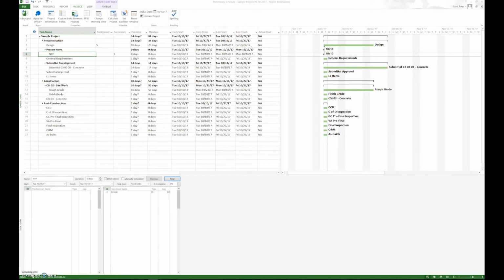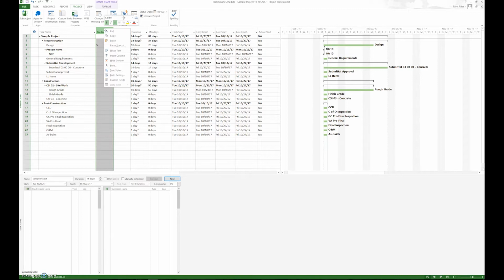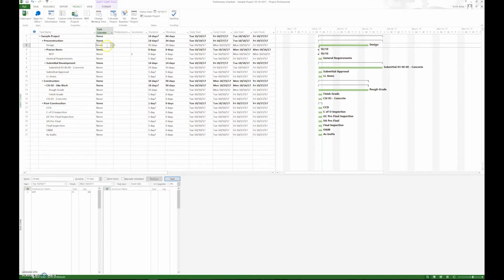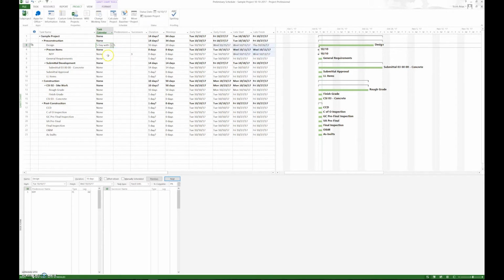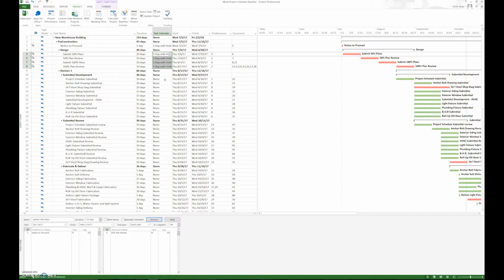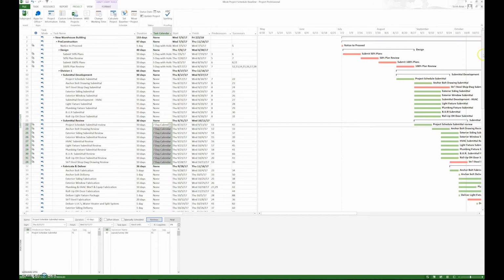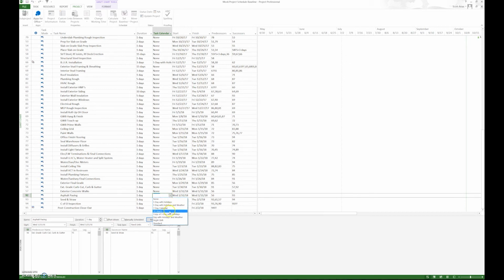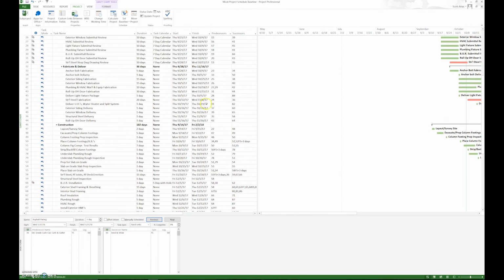Learn Microsoft Project- Episode 9: Calendars 2.0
This is episode nine of the Microsoft Project tutorial! ACE Consulting's Scott Arias will provide you with detailed steps and tips to assist you in understanding and mastering Microsoft Project. for customizable training or additional services!